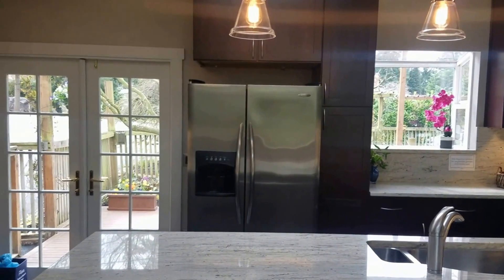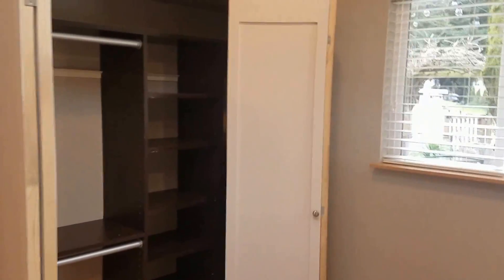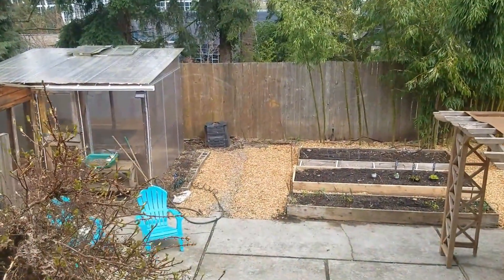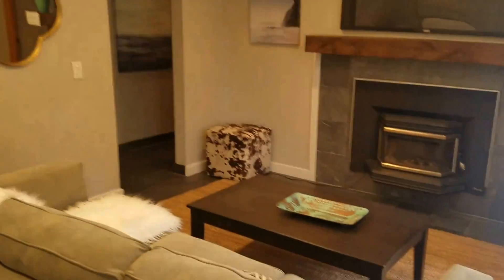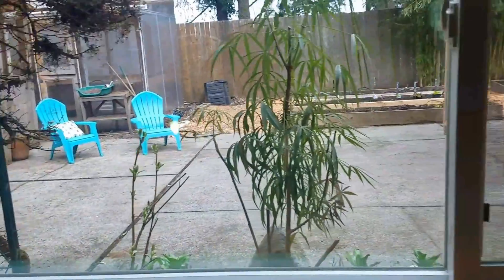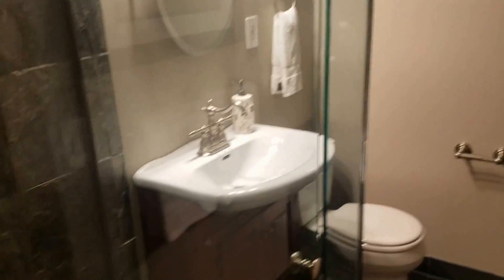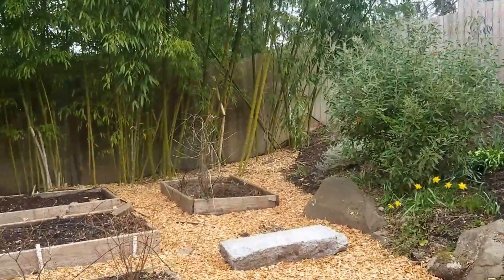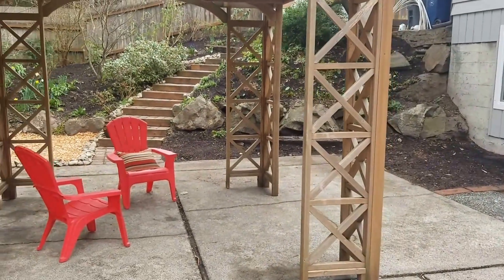13682 SE 37th St, Bellevue (Part 2/2)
1,724 sq ft 1-Story with Basement Home, 9,586 sq ft Lot
4 Bedrooms, 1.75 Bath, 1 Car Garage
Bellevue School District: Somerset ES, Tyee MS, Newport HS.

This totally remodeled 4 bedroom, 1.75 bath Mid Century Modern home has it all! Vaulted ceilings, skylights & large windows bring the light. High end kitchen with granite slab counters & back splash, stainless steel appliances & custom cabinetry. Oak and slate flooring, heated in key areas. Large deck, patio, greenhouse, and garden space. Highly rated Bellevue Schools & coveted Newport HS. Minutes to Bellevue College & quick access to I-90, I-405 & transit center for easy commute. Won't Last!